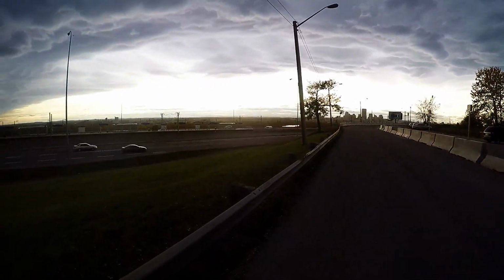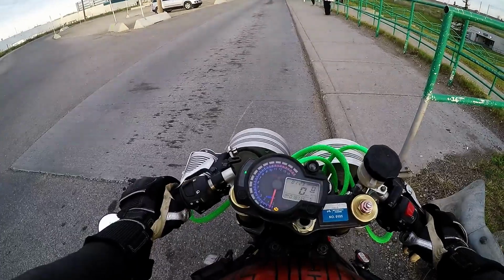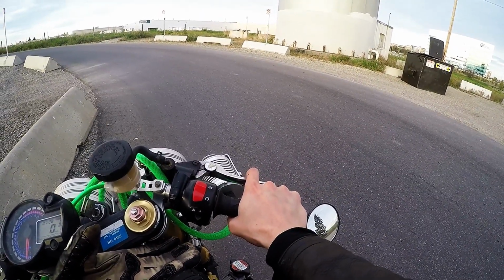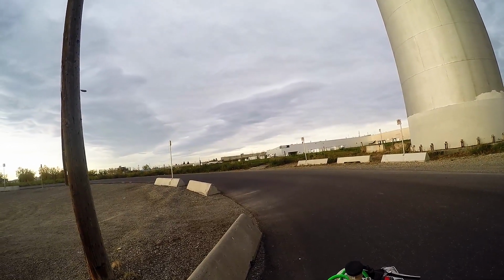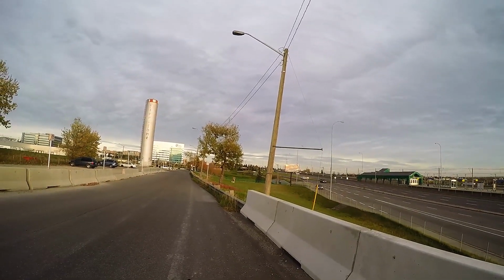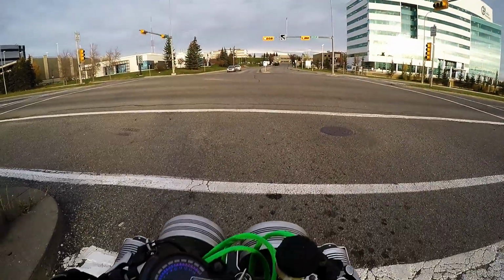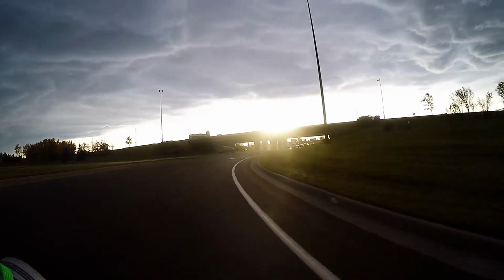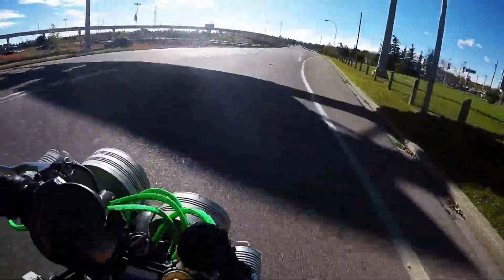pattern against user - vlog 07 - how to knee drag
A brief tutorial on how to corner safely and effectively: maximize stability to maximize speed.

Even if you are not a 'racer' these skills are essential in case you ever miss judge a corner or are forced to make a sudden emergency turn at high speeds.

Topics include:

- breaking
- throttle bliping
- body position
-maintenance throttle
- sight lines
- hitting the apex
- throttle control

I am a huge fan of drilling so this format is to give you the drills to practice in a safe environment in order to prep for you first track day. Please note being fast on the street is pointless and irrelevant take it to the track!

Please have all the right gear and make sure an DO NOT out drive your tires.  For this video I was using Perelli Rosso II's at 30psi (track day pressure) my bike is a GSXR1000 K3.

I'm not the best but I happen to ride with them:)

If I was the best I probably would be doing more important things then editing videos Ha!

My safety gear and rating:

Helmet - Icon airmada 8/10
Leathers - AGV sport  9/10
Gloves - Icon rim fire 8/10
Boots - Alpinestars SMX 8/10
Tires - Perelli Rosso II's 9/10
Bike - Suzuki GSXR 1000 999/10